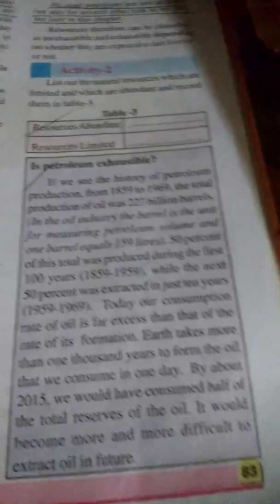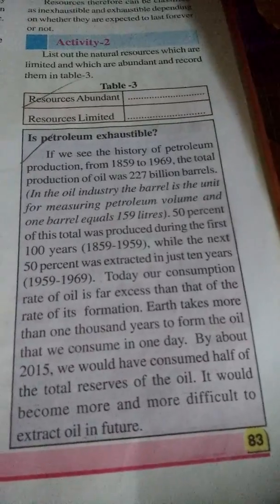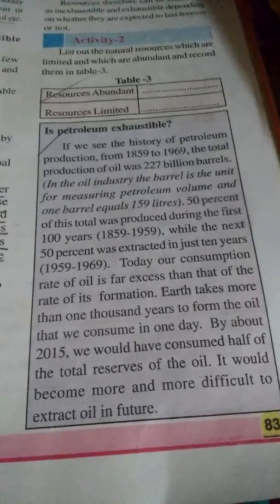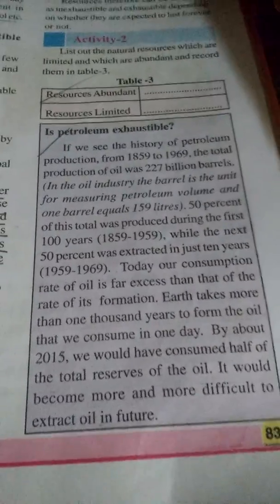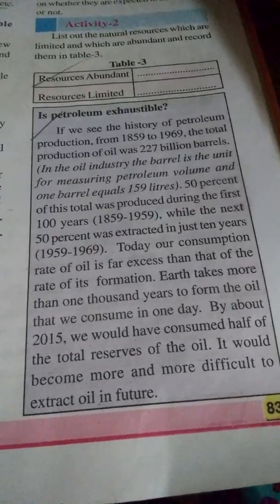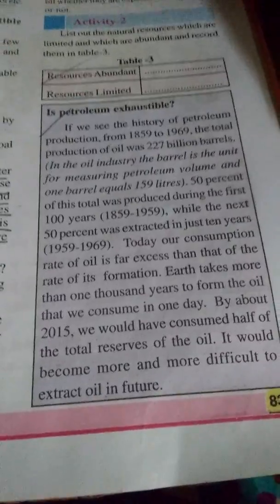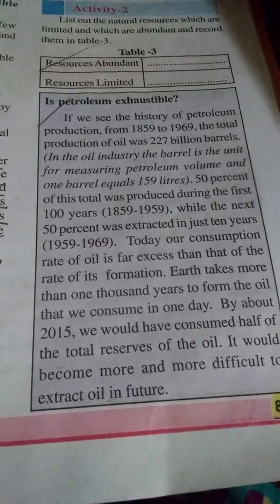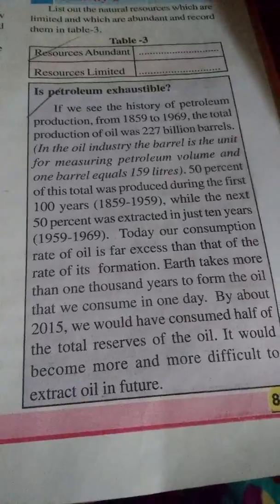Coal and petroleum. 902. 8th class 6th lesson. Explained in Telugu. (MANA PAATASAALA).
Coal and petroleum. 8th class 6th lesson in science subject of A.P. Syllabus.